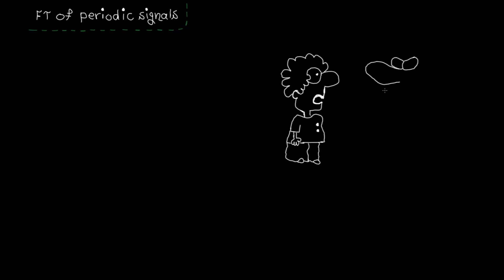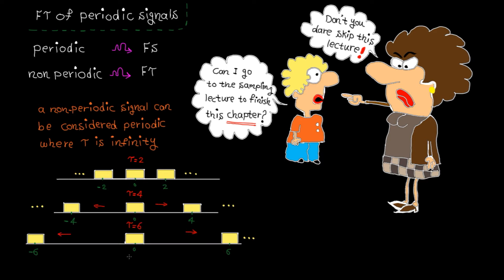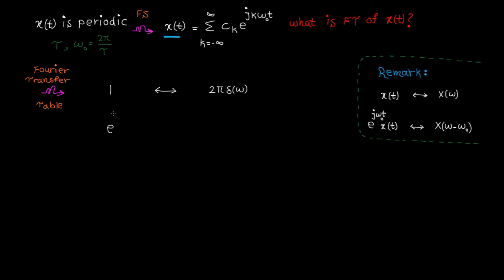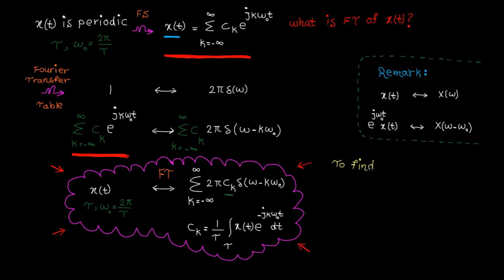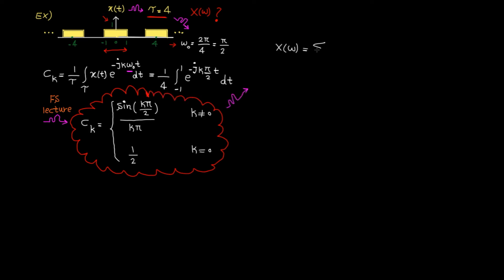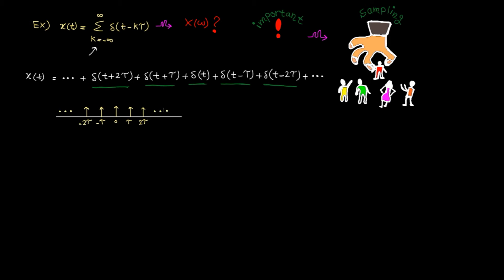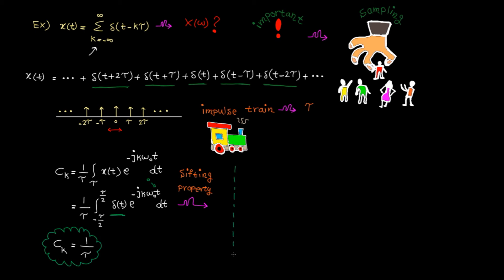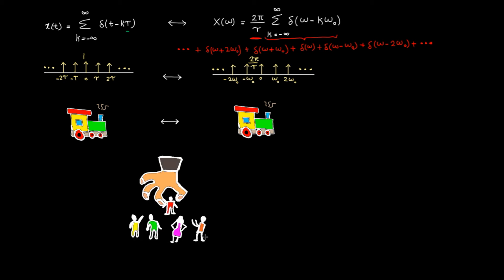Frequency domain – tutorial 12: FT of periodic signals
In this video, we learn how to find the Fourier transform for periodic signals. The following materials are covered:
1) relation between Fourier transform and Fourier series
2) the periodic impulse train and its Fourier transform which will be used in the next lecture for sampling (IMPORTANT)